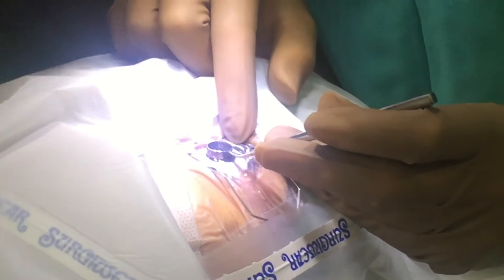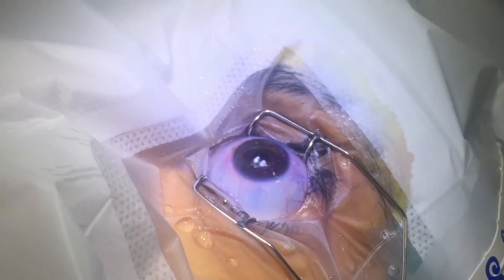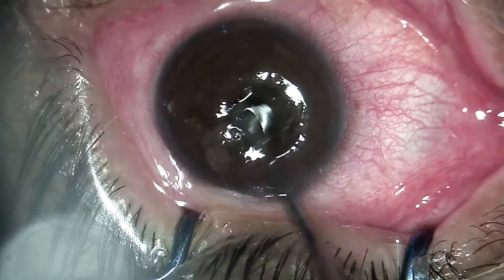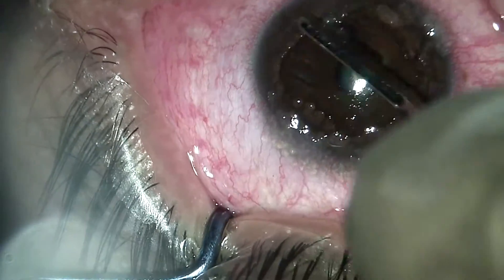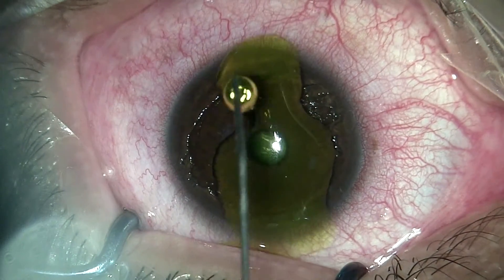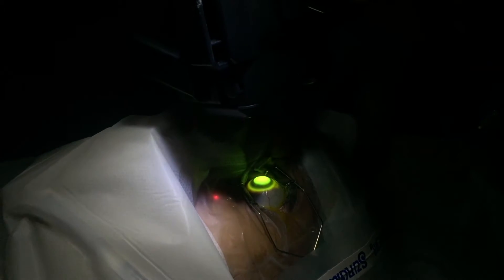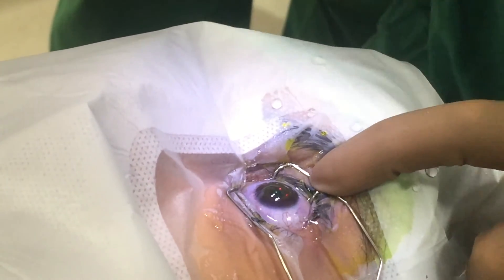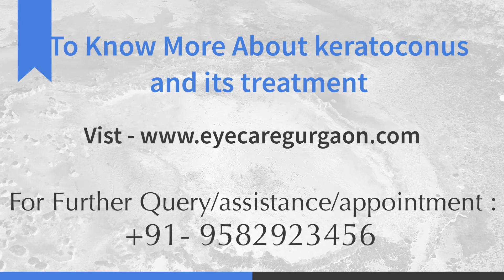C3R Collagen Cross Linking CXL for Keratoconus : Dr Parul M Sharma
In this video Dr Parul M Sharma explains about keratoconus, how the problem is diagnosed and what is the latest treatment for keratoconus.
About Dr. Parul Sharma
Dr Parul Sharma is a senior eye surgeon , Principal Director & HOD , FMRI , Fortis Hospital , Gurgaon & Delhi . Clinic : Viaan Eye Centre, Gurgaon, She has over 24 years experience in delivering the best quality eye care .Besides providing comprehensive eye care ,she specializes in Micro phacomulsification and FLACS-femto laser assisted cataract surgery, Glaucoma, Squint, Refractive surgeries including Femto bladeless Lasik, PRK, Phakic ICL and Keratoconus. The healthcare organization and her clinic where she works,has advanced technology and quality service in Gurgaon and South Delhi.She strongly believes in ethical and humane approach in medical practices.

Dr. Parul Sharma
MBBS,MS,DNB,FICO
Dr Parul Sharma is a senior eye surgeon , Principal Director & HOD , FMRI , Fortis Hospital , Gurgaon & Delhi
and
Clinic: Viaan Eye Center, Gurgaon

Experience: 25+ years in comprehensive eye care
Specialties: Micro Phacoemulsification, FLACS, Glaucoma, Squint, Refractive surgeries (Femto bladeless LASIK, PRK, Phakic ICL, and Keratoconus)

Approach: Ethical and humane, with a focus on providing top-quality care